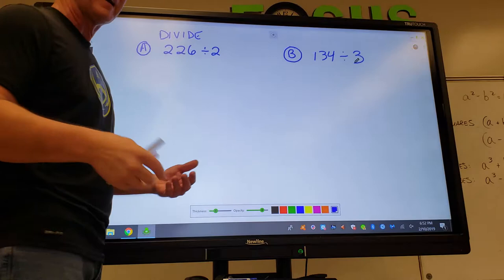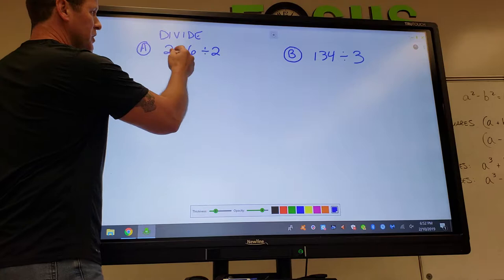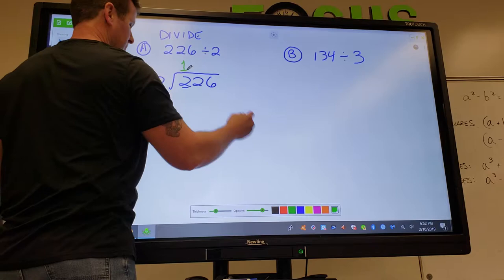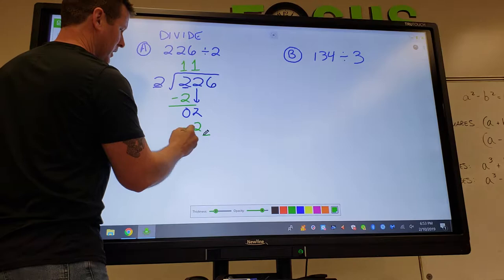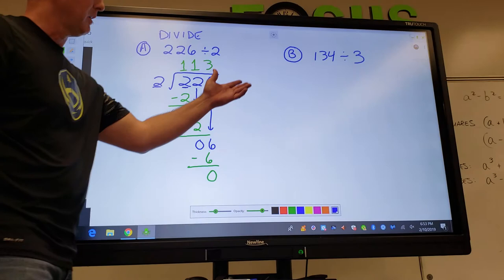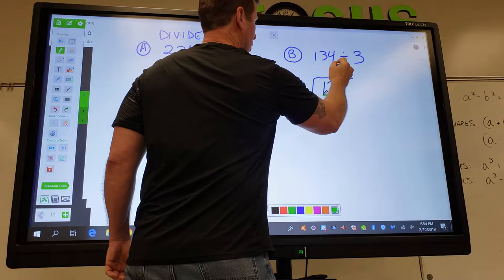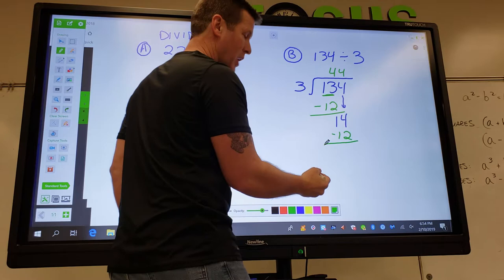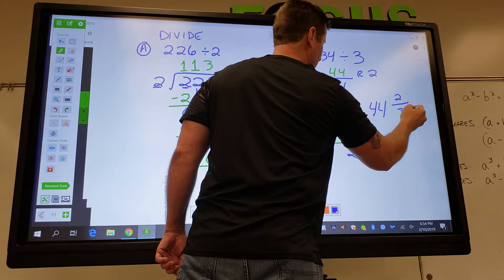Numerical Long Division - brief review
2 examples of long division